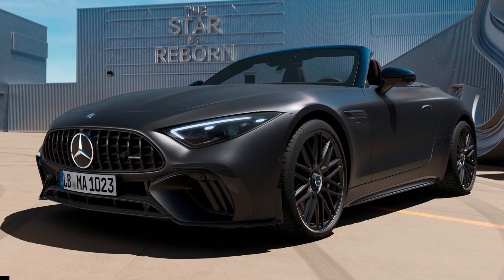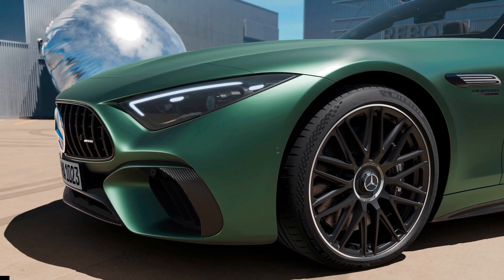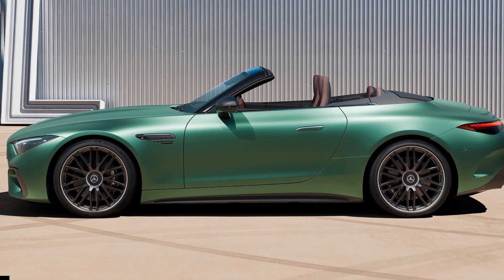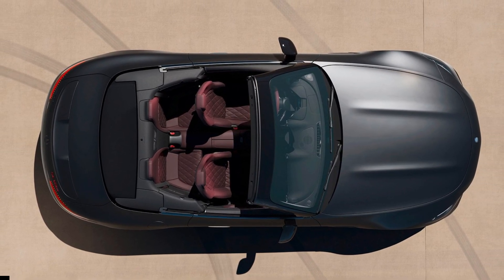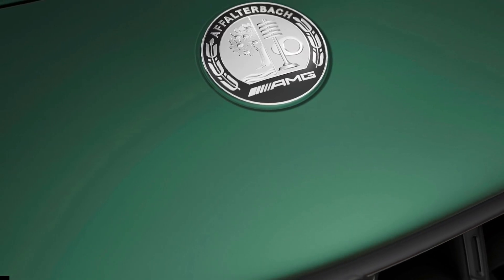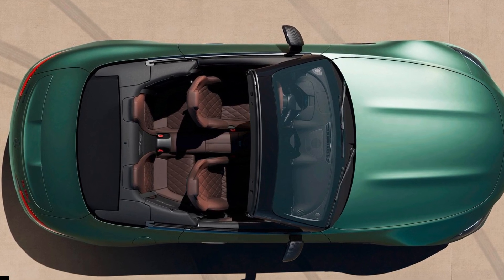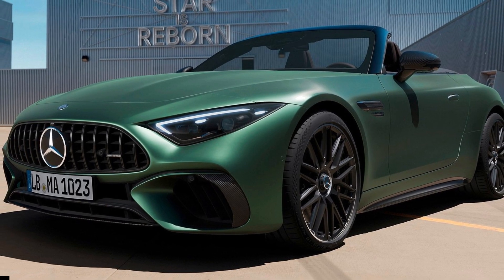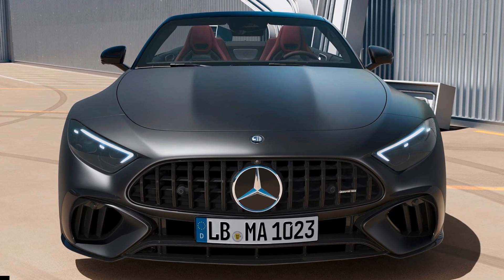2024 Mercedes-AMG SL63 S E Performance Debuts With 805-HP Electrified V8 Power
It's the most powerful SL yet.

Plug-in hybrid twin-turbo 4.0-liter V8 produces up to 805 horsepower and 1,047 lb-ft
0-60 mph in 2.8 seconds, 196 mph top speed
8 miles of pure electric driving
The Mercedes-AMG SL63 has joined the automaker's lineup of E Performance models in the form of the SL63 S E Performance. With an electrified V8 under the hood, it is now the most powerful SL ever and the fifth in the series of plugin hybrid AMG E Performance models.

Backing that claim is the AMG SL63 S E Performance's twin-turbo 4.0-liter V8 engine that makes 612 horsepower, paired with the rear-axle-mounted 204-hp AMG Electric Drive Unit, for a combined output of 805 horsepower and 1,047 lb-ft of torque. This beast of a roadster is less potent than the 843-hp AMG GT 63 S E Performance introduced in 2021 but has a power gap versus the 791-hp AMG S63 E Performance luxury limo.